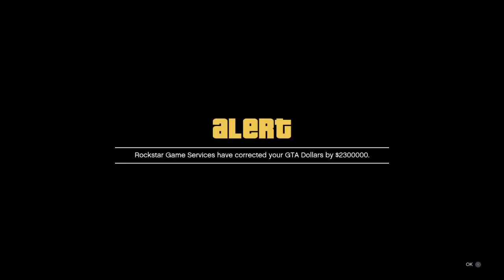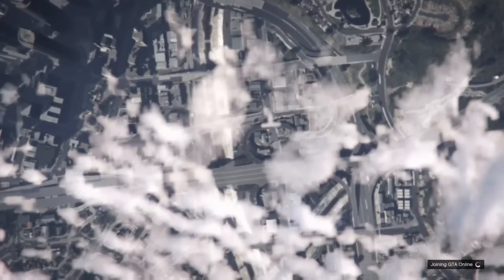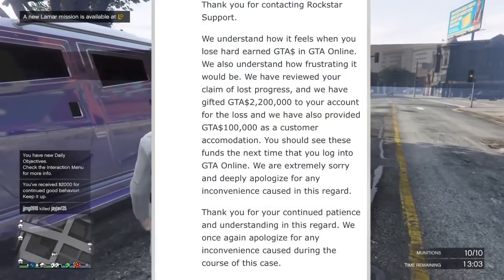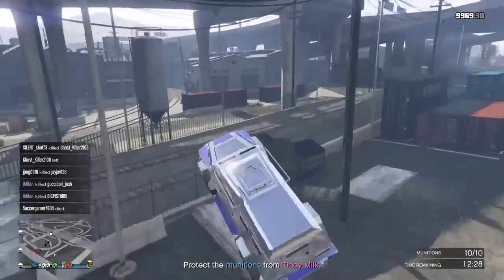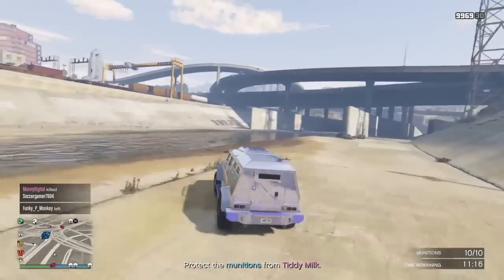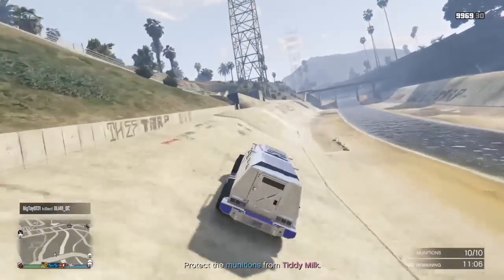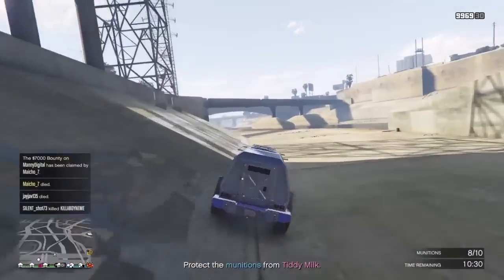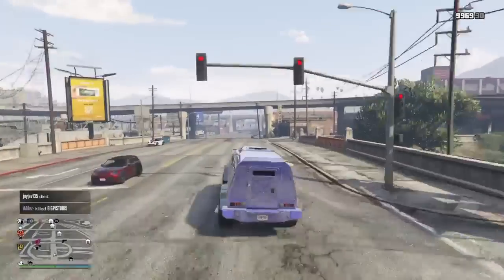GTA 5 ONLINE SELL CARS FOR THE PRICE YOU BOUGHT THEM FOR!!!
(Get a bonus $25,000 in game for signing up using this link!!) Submit a Request

hi i have a t20 car that i fully upgraded and i cant sell it for some reason. I need the money to buy the new cars can you please help me? I would just like to ave the amount i would be able to sell them for thanks!